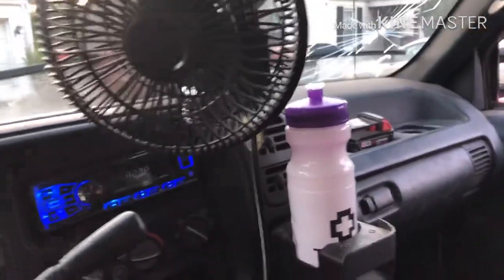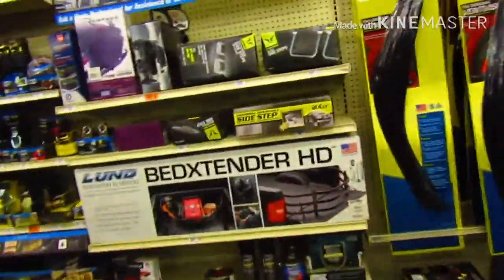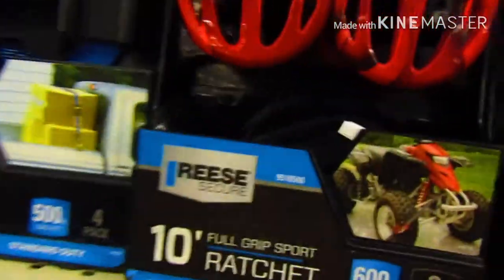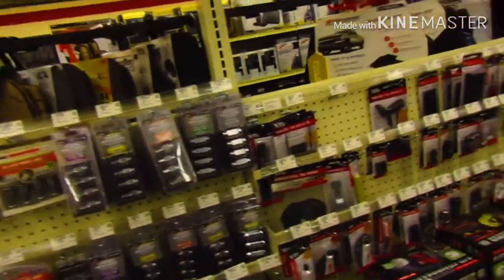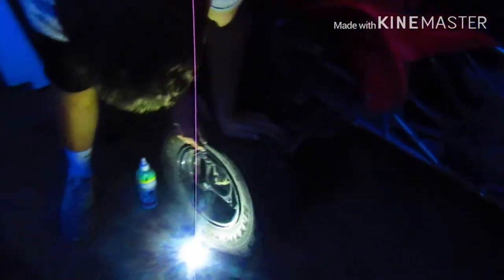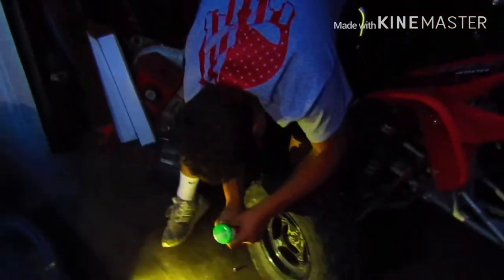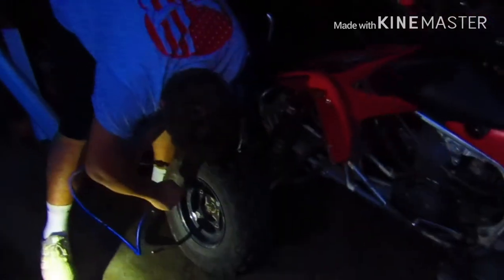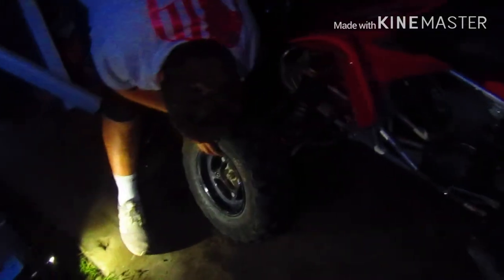450r gets a flat!!! |OPE JUNK #2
In today’s video the 450 gets a flat and a Cruze try’s too race ol white doesn’t go so well for him!